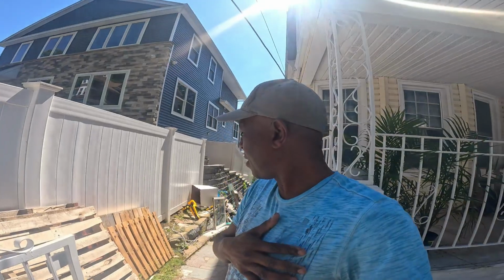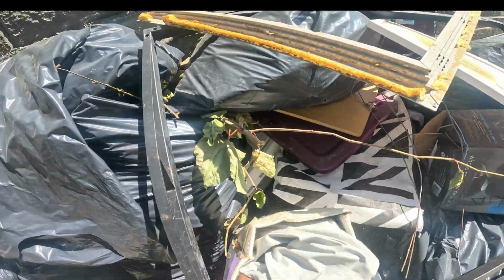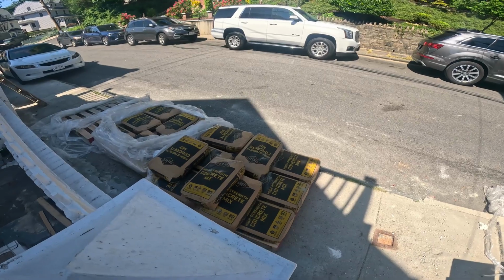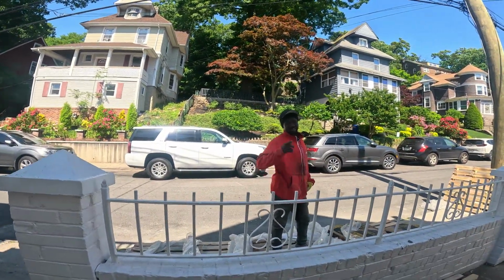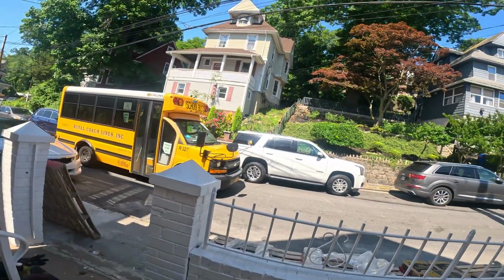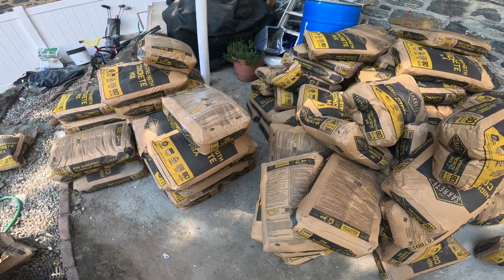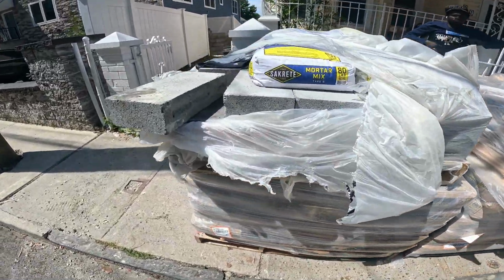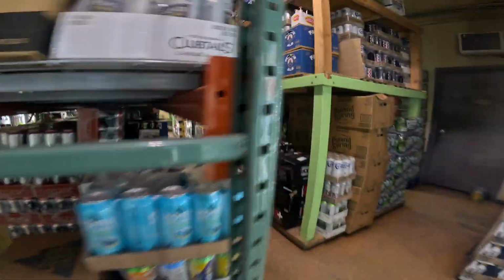Backyard Renovation !!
GoPro HERO11 (Amazon link)
GoPro Media Mod (HERO11 Black/HERO10 Black/HERO9 Black) - Official GoPro Accessory (Amazon link)
We watch amazon prime videos at home and whenever we travel (Amazon Prime link)
jamaican#jamaicanamericanvlogger#familyvlog#family#husbandandwife
*TURN ON OUR POST NOTIFICATIONS FOR SHOUTOUTS IN OUR VIDEOS*
ARE YOU FOLLOWING EVERYWHERE?